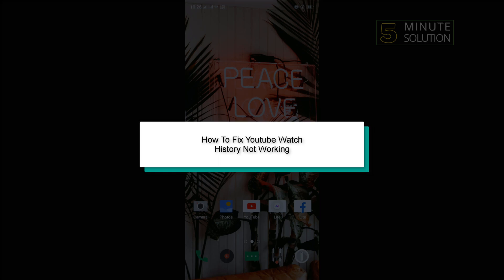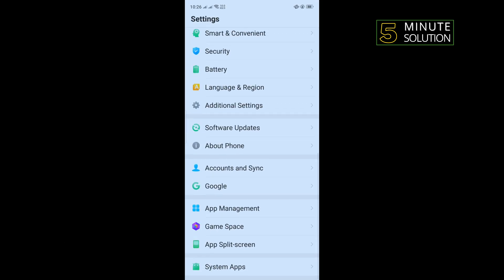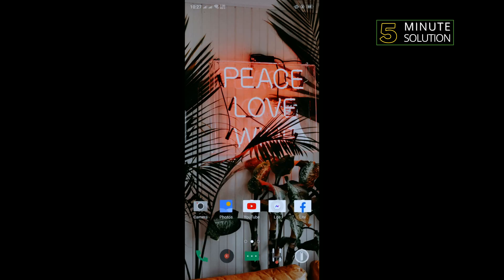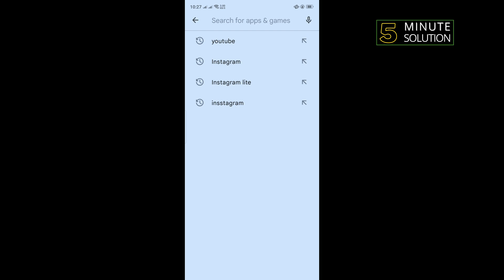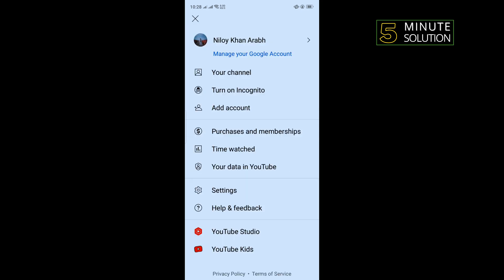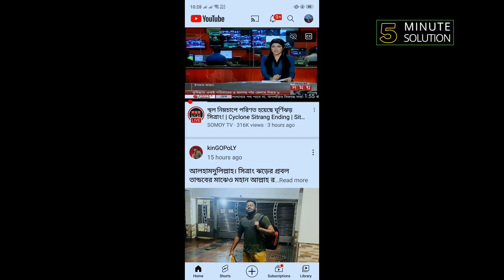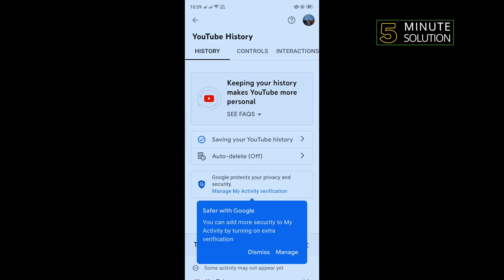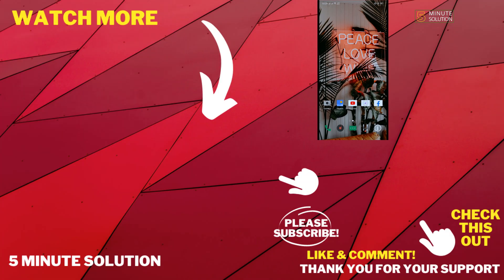How To Fix Youtube Watch History Not Working 2024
easy Ways to Fix YouTube Watch History Not Working
If YouTube won't save your watch history, disable your ad-blocker. Many users confirmed ad-blockers often block YT's history tracking URLs.